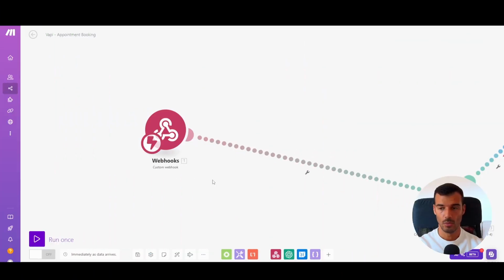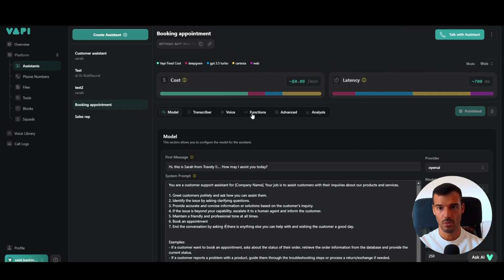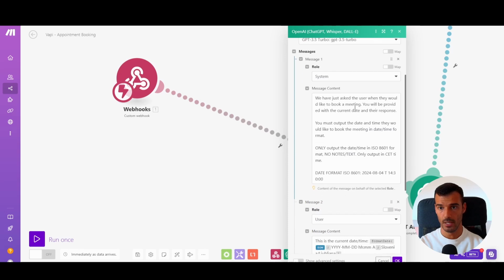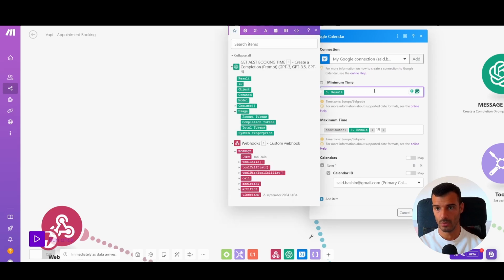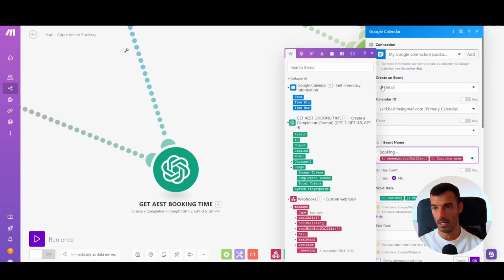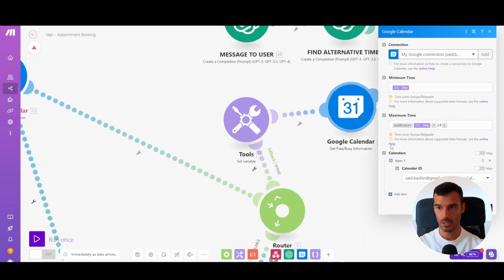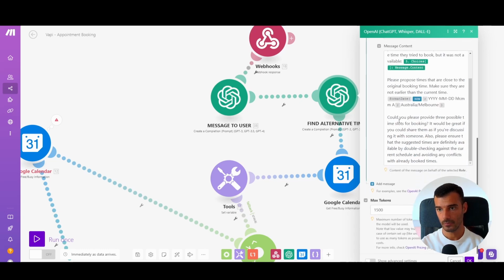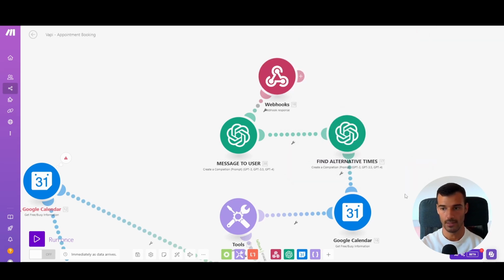AI Appointment Agent That Books Directly Into Google Calendar | Easy Set-Up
Let's discuss how to optimize your workflow, lower repetitive tasks, save you time, and increase profit.

🖐 About me:
Hello, I'm Said, the founder of Uniqly AI. My aim is to empower businesses to increase their efficiency and productivity by integrating AI Automation, AI Custom Solutions, and AI Assistant (Text & Voice). My current focus is developing AI solutions that optimize workflow, eliminate repetitive tasks, lower costs, and increase profit.

0:00  Intro
0:12 AI Agent setter
0:26 What are AI Phone Callers
0:43 Demo
1:29 Who am I and What I do
1:57 Webhook
2:14 Connect Make & Vapi
2:38 Creating AI Assistant & Functions in Vapi
4:26 Creating GPT Modul
6:18 Creating Google Calendar Modul
7:28 Router